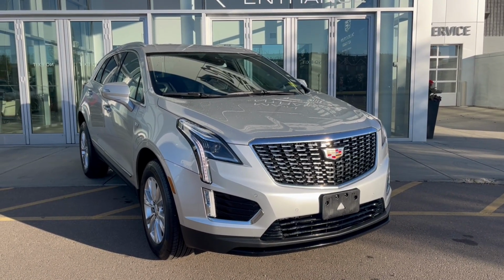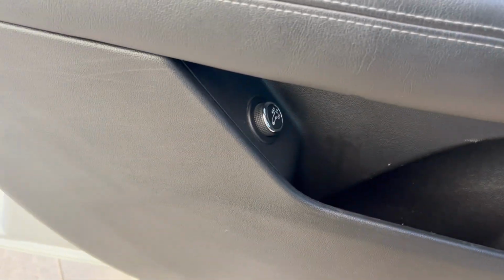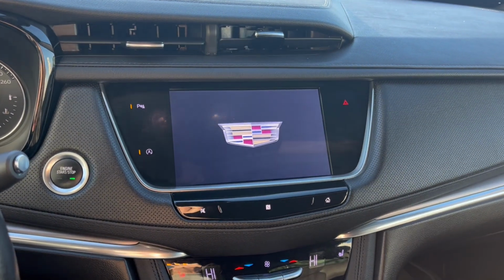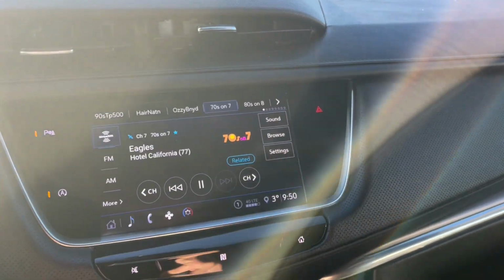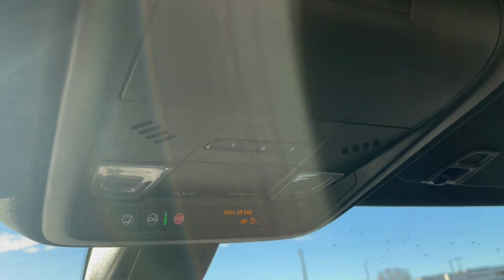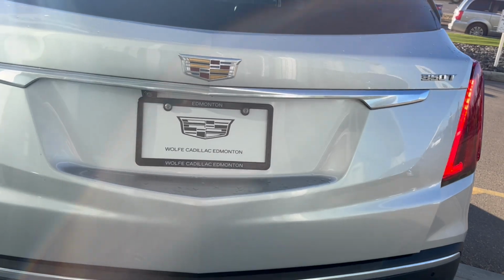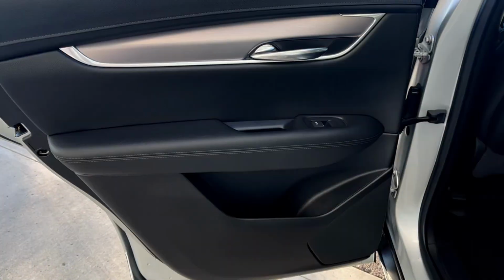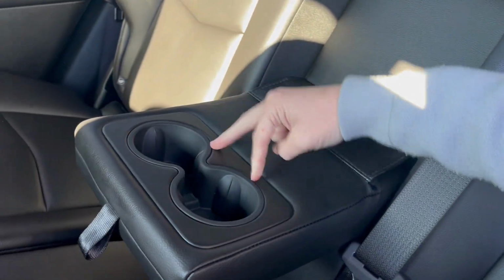2020 Cadillac XT5 Luxury Review - Wolfe Cadillac Edmonton | Stock number: B2631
This 2020 Cadillac XT5 Luxury featured in Crystal White Tricoat with a Jet Black interior has a 2.0L turbocharged engine powering this 9-Speed Automatic Transmission.

The features on this 2020 Cadillac XT5 Luxury will redefine your expectations of luxury and sophistication
Heated Front Seats, Heated Steering Wheel, Bose Speaker System, Power Liftgate, Front and Rear Park Assist, HD Rear Vision Camera, Forward Collision Alert, Ride and Handling Suspension, Rear Window Tint, Dual Zone Automatic Climate Control, and so much more!

For a must own 2020 Cadillac XT5 Luxury come see us at 17820 Stony Plain Rd, Edmonton, AB T5S 1A4, Just minutes away!

***Price includes ABL / Bank finance rebate of $2500. Add $2500 for cash / certified funds / credit card full payment of vehicle. Why purchase your Pre-Owned vehicle at Wolfe Cadillac Edmonton? 1) We have experienced, polite, no nonsense sales staff and managers. 2) We sell Certified General Motors vehicles with 190 point inspections.* 3) Lifetime FREE oil changes (GM vehicles only). 4) Certified vehicles all come with an extended warranty. 5) In House Financing available for our customers with credit challenges. We understand, care and are discreet. 6) Used vehicle In House Leasing for personal or companies. 7) Online trade in appraisals and finance applications. Again, thank you so much. We look forward to serving your pre-owned vehicle needs. *Vehicles not labeled as certified unfortunately do not qualify for program parameters. AMVIC LICENSED DEALER.

STOCK#: B2631

Wolfe Cadillac Edmonton 17820 Stony Plain Rd, Edmonton, Alberta T5S 1A4